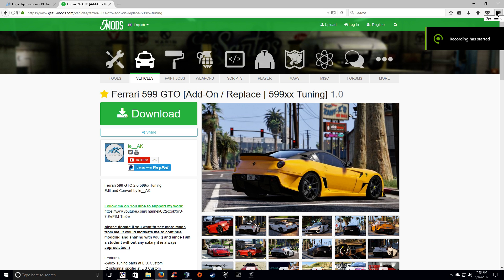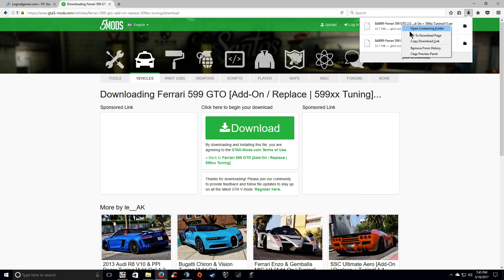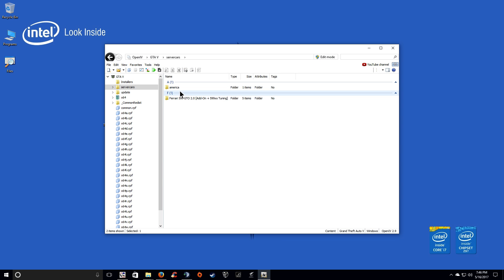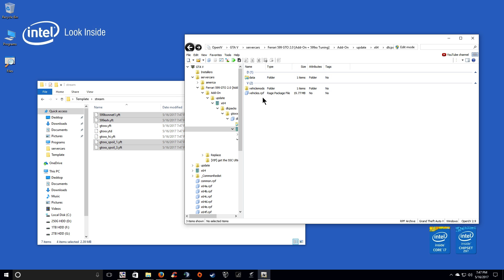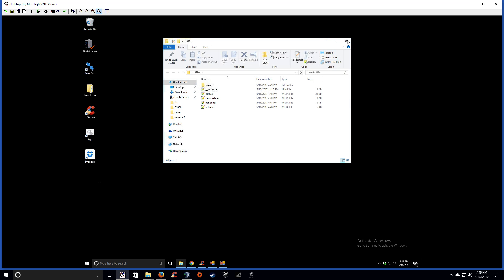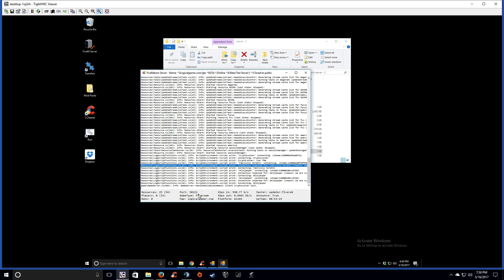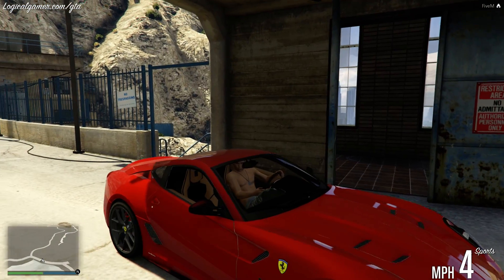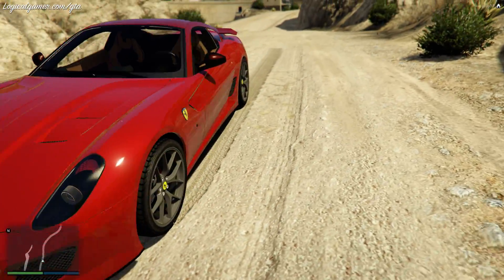How to install addon cars into FiveM server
In this video i will explain how to install custom car addons in your GTA FiveM server. If you have any questions or need help message me!

System Specs
GPU: GeForce GTX 1080 Ti
CPU: Intel(R) Core(TM) i7-4790K CPU @ 4.00GHz
Memory: 24 GB RAM (23.83 GB RAM usable)
Current resolution: 1920 x 1080, 144Hz
Operating system: Microsoft Windows 10 Home